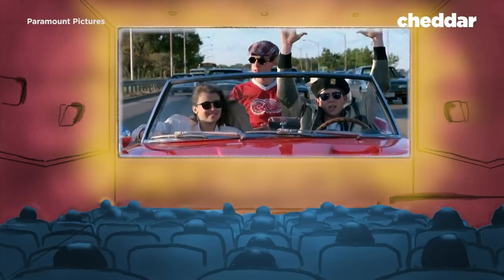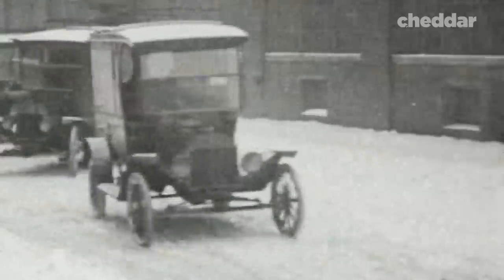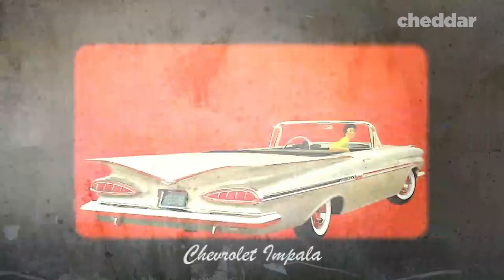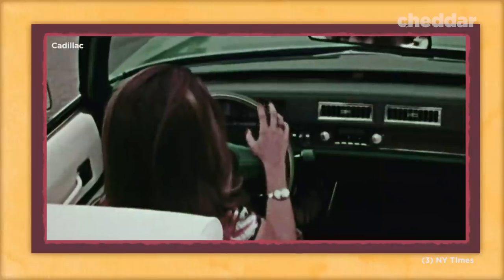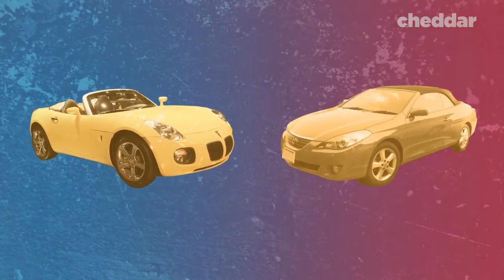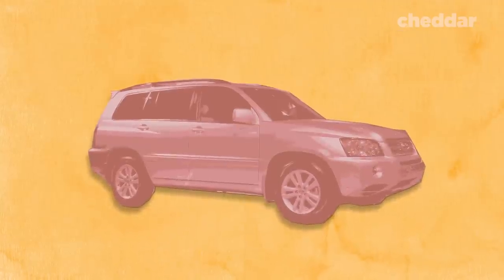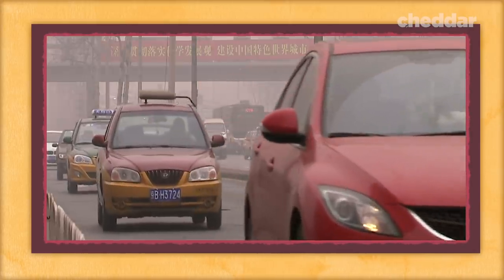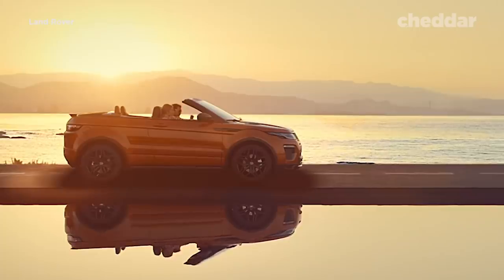The Downfall Of The Convertible Car - Cheddar Examines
The convertible has been an icon since the beginning of the automobile era. But in recent years, sales have declined drastically. We explain why the drop top is disappearing from roads.

Further reading:

1. IHS Markit (via Automotive News)

2. Jalopnik

4. Old Cars Weekly

5. Jato
                                                                                                                                        6.  Motor1

7.  Haartz Corp (via Automotive News)